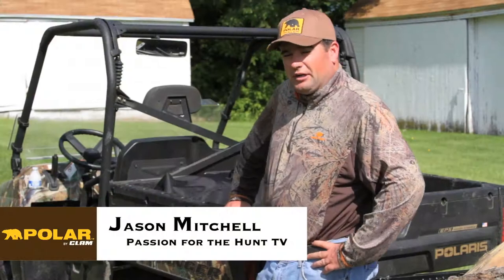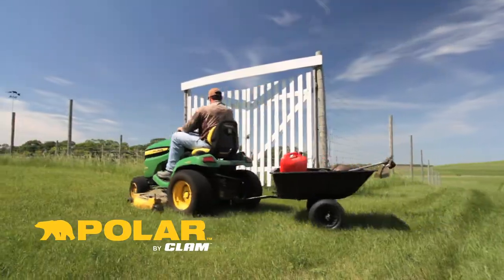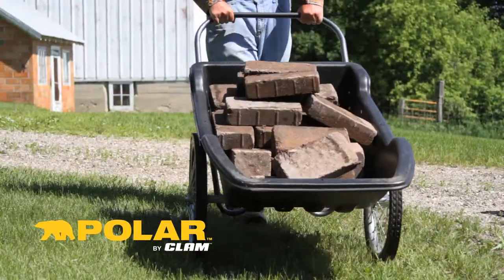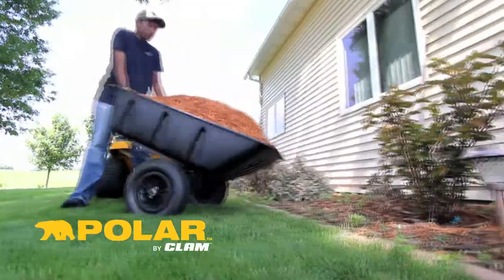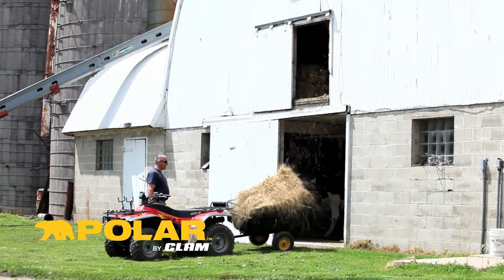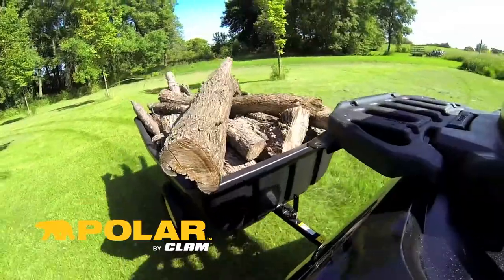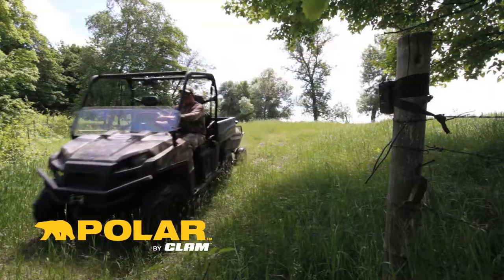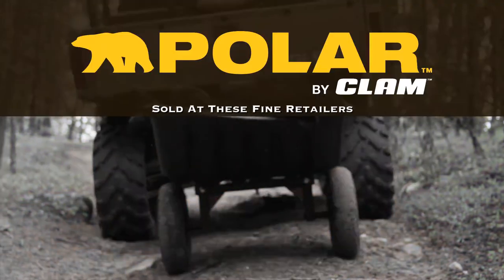One Tough Trailer: Polar Trailers by Clam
The Polar Trailer lineup by Clam is the toughest utility trailer/cart lineup in the market.  Extensive testing, an all tubular frame, HDPE Tub not to mention easy to assemble.  Check them out today!  Great around the lawn , garden, farm, hunt camp, fish camp etc